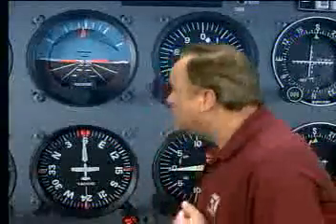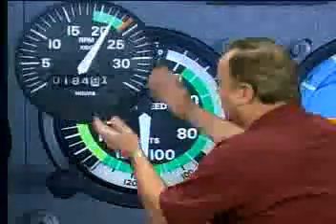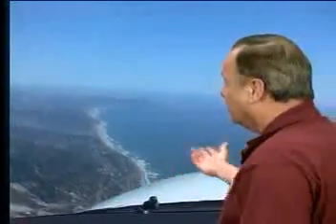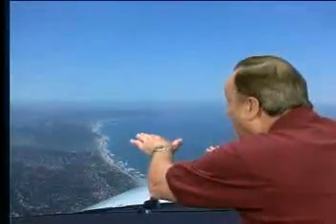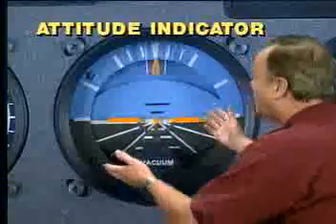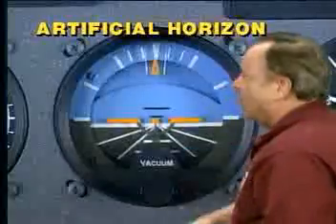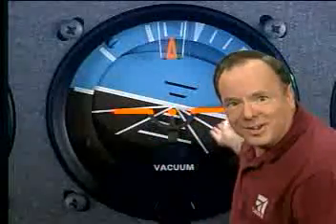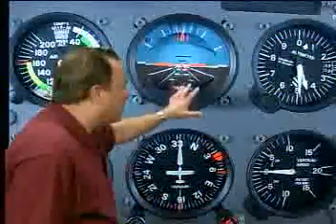Curso Vuelo por Instrumentos #4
How to use your instruments to fly correctly
Cómo usar los instrumentos correctamente para volar
Cd No.1
Este curso esta en venta en: cursodeaviacion.weebly.com/
*Nota: La calidad de los videos es mejor que esta...